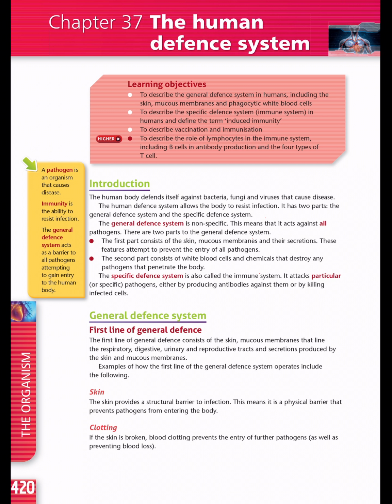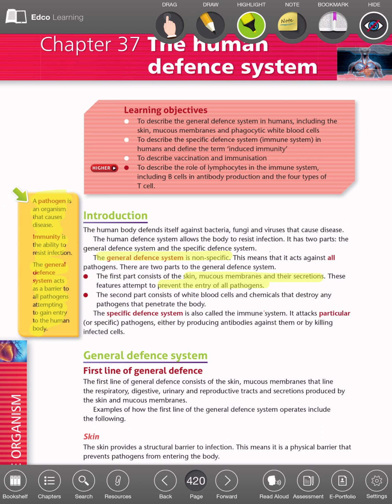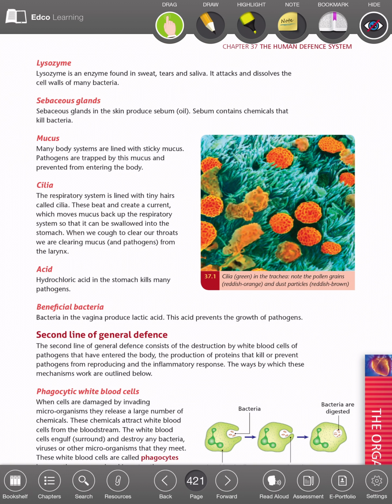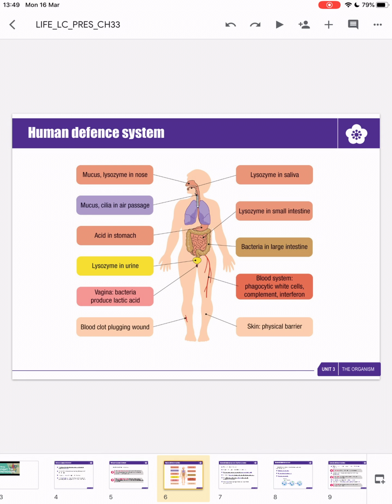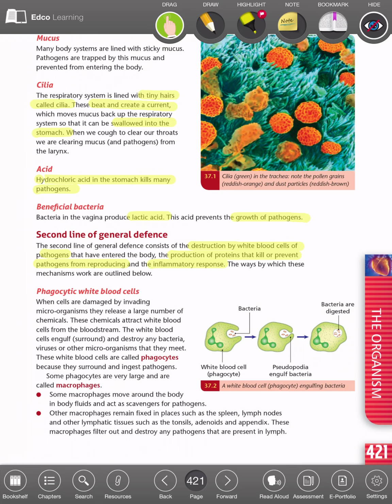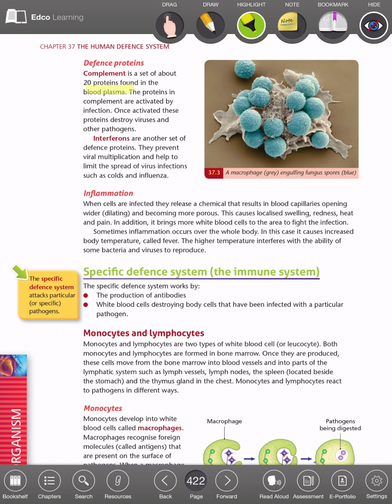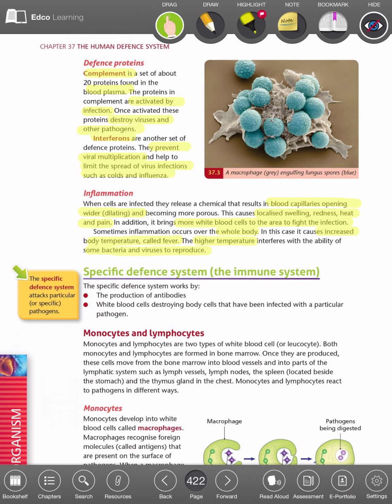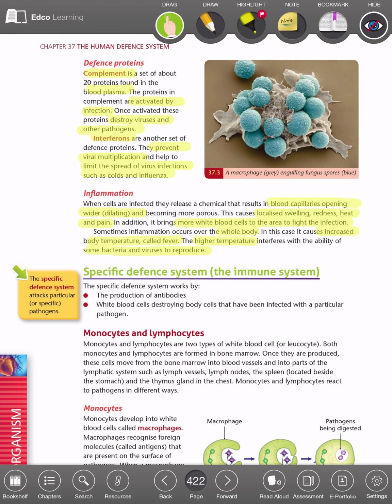CH37: Human Defence System 1